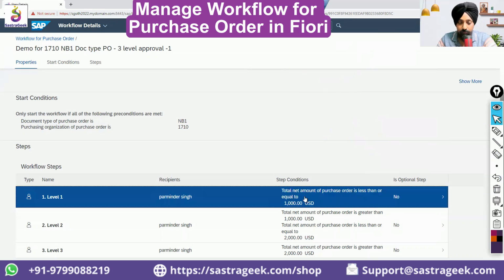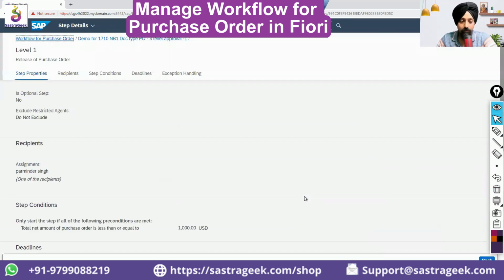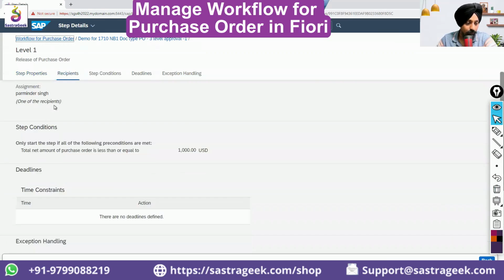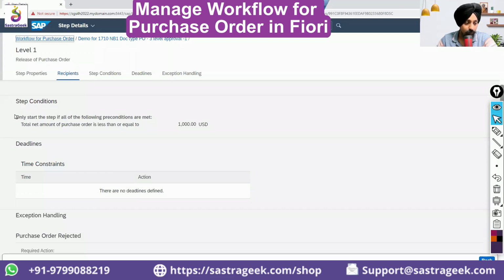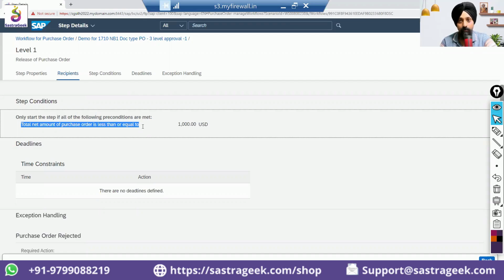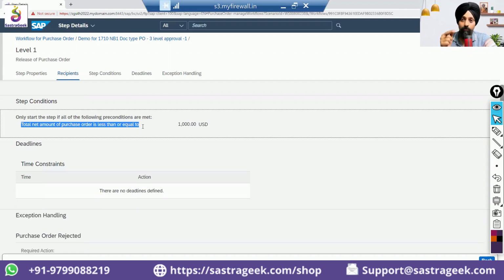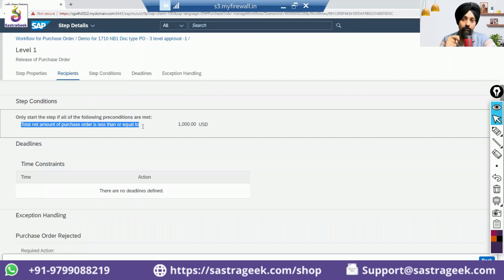Manage Workflow for Purchase Order in Fiori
💡 Manage Workflow for Purchase Order in SAP Fiori | Step-by-Step Overview

In this video, you’ll learn how to configure and manage approval workflows for Purchase Orders directly in SAP Fiori — without needing traditional SAP GUI configuration.

You’ll discover:
✅ How to access the Manage Workflow for Purchase Order app
✅ Setting up flexible workflows with conditions and steps
✅ Assigning approvers and customizing workflow scenarios
✅ Tracking approvals and notifications through Fiori tiles

🎯 Perfect for:
SAP MM consultants, workflow administrators, and anyone exploring SAP S/4HANA’s Flexible Workflow capabilities.

🚀 Watch till the end to see how Fiori simplifies PO approval management and enhances transparency in procurement.